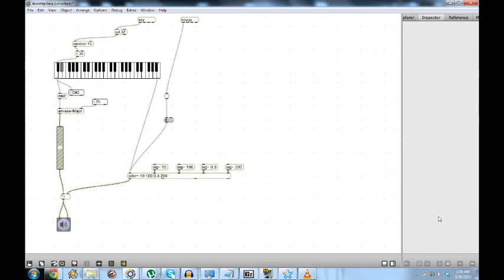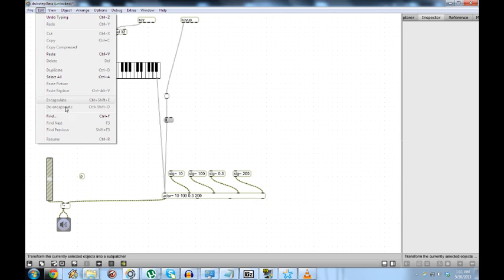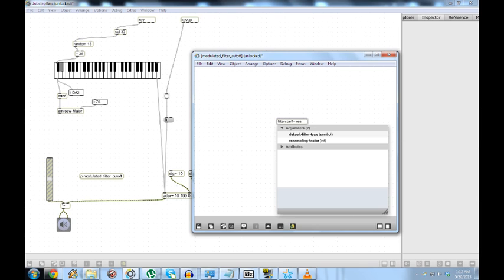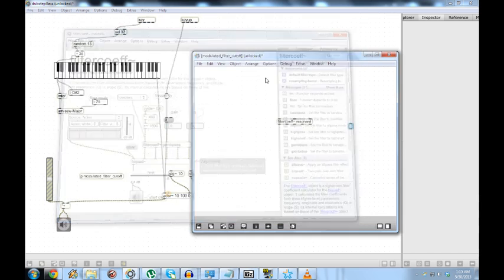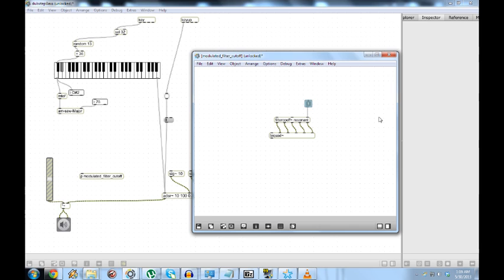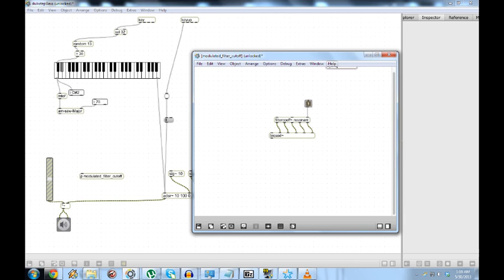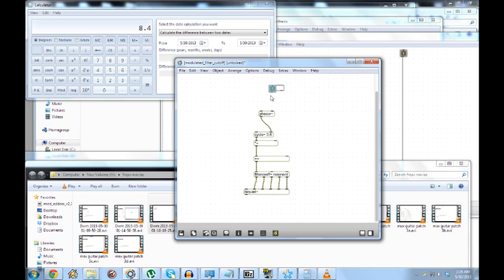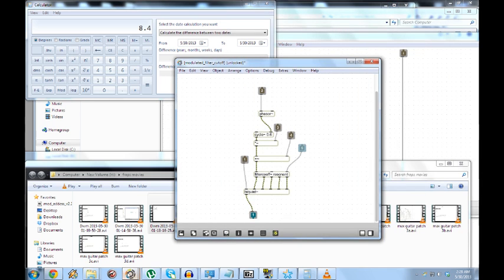Part 4 of Dubstep guitar patch tutorial for max msp: adding the wobble in the wobble bass